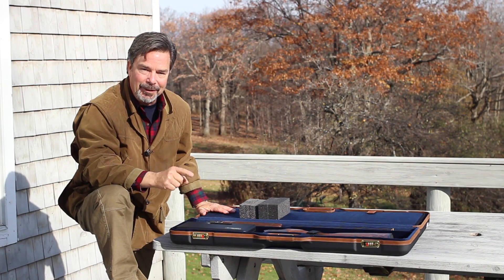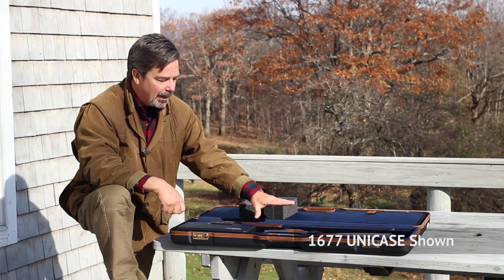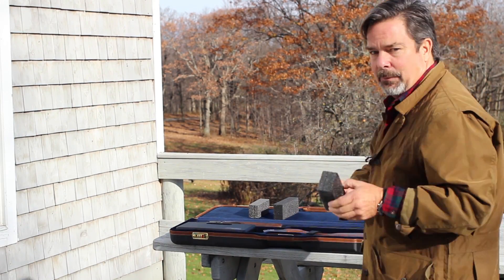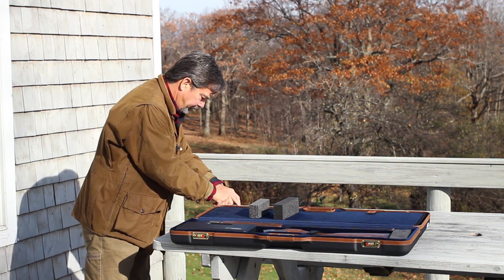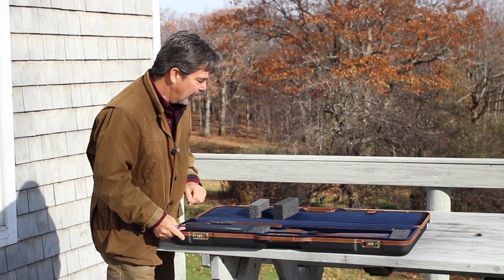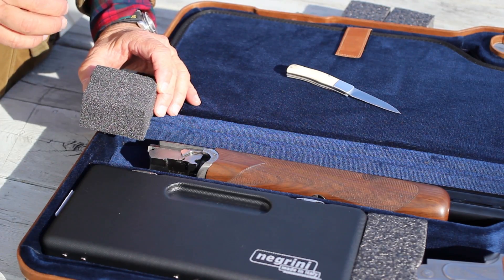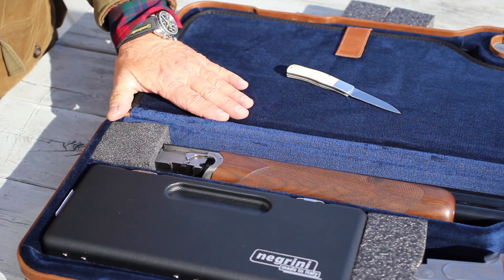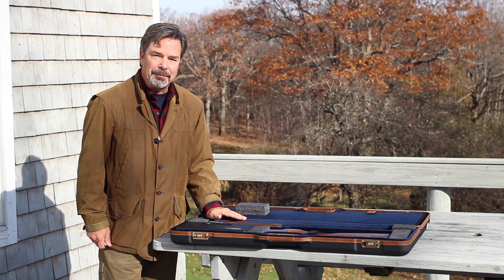How to Properly Pack Your Negrini Gun Case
IntelCase Co. President Stephen Lamboy shows Negrini case users how to properly block out your gun case for air travel. By following these steps you can assure your firearm for safe airline travel.